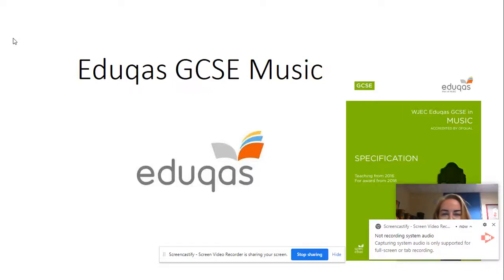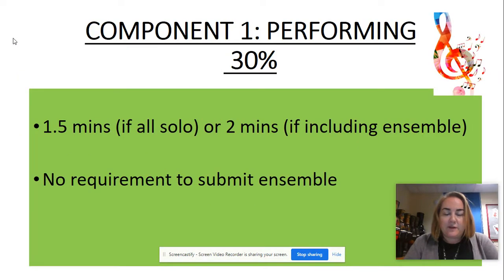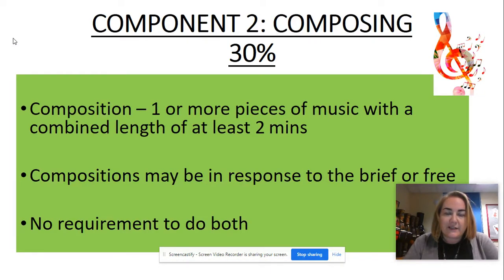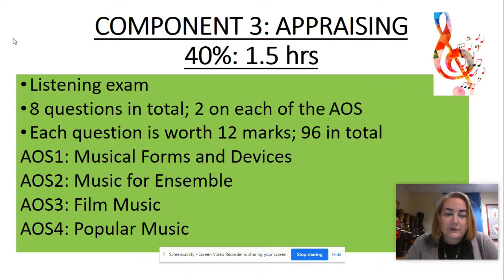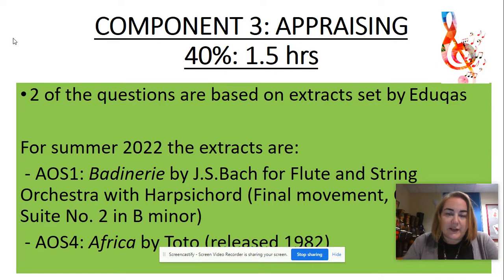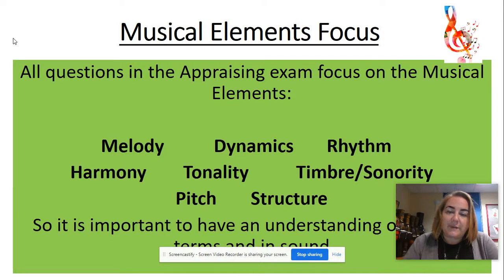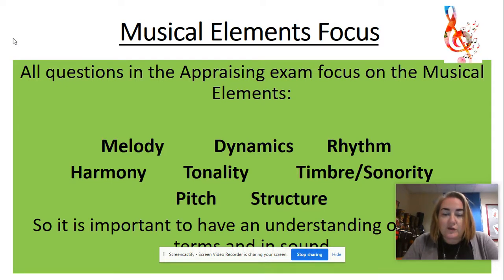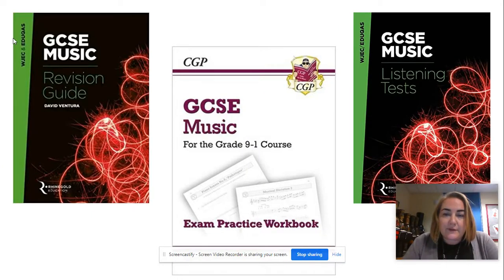Music GCSE Revision - Vale of York Academy